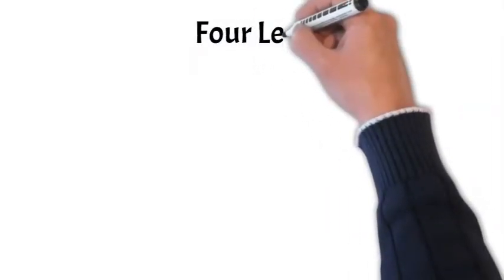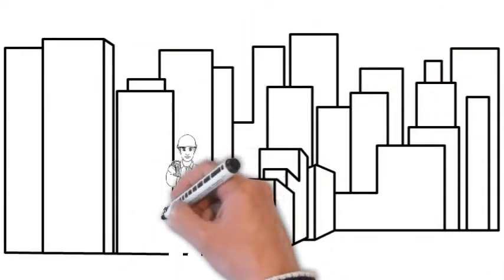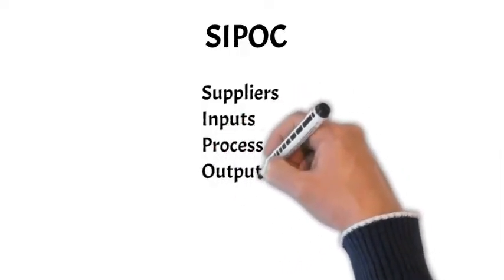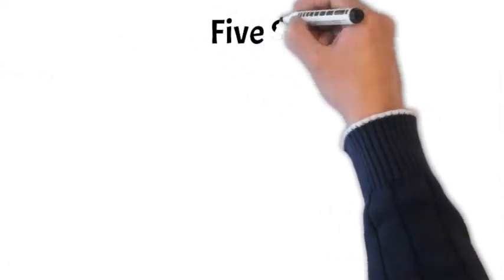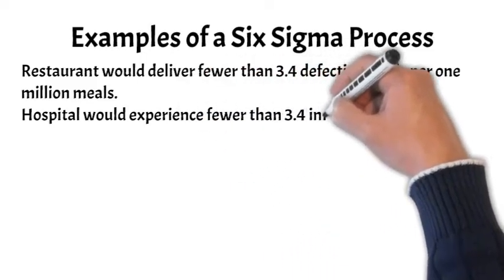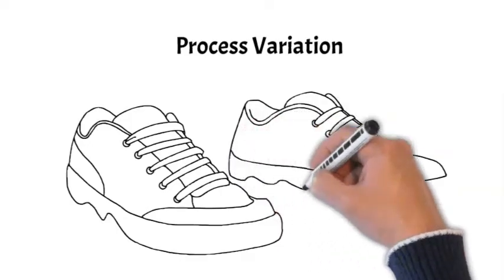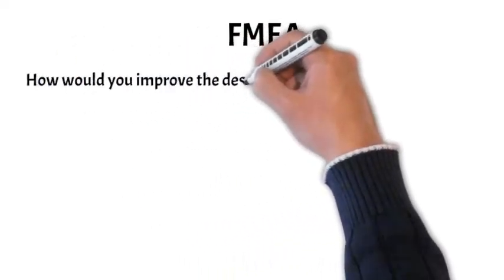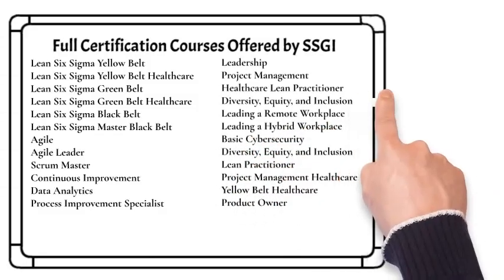Lean Six Sigma Yellow Belt | What is Yellow Belt Certification? [Lean Six Sigma for Beginners]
In this video, SSGI Founder and Professor Barry Shore PhD will walk you through the Six Sigma Yellow Belt and topics such as:
- Introduction to Lean Six Sigma for Beginners
- Different levels of Six Sigma certification
- Lean Six Sigma Yellow Belt Training Objectives and Body of Knowledge
- DMAIC applied to Yellow Belt level
- Applying Six Sigma Yellow Belt tools to various industries
- Understanding what a Yellow Belt training program consists of
- Lean Six Sigma Yellow Belt Certification

To learn more about the SSGI Lean Six Sigma Yellow Belt training & certification program (LSSYB) visit our